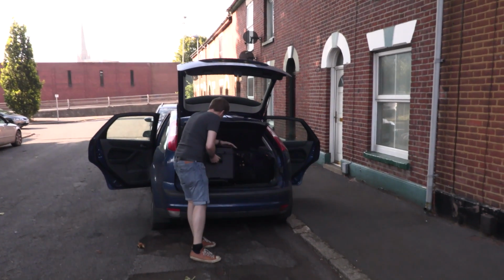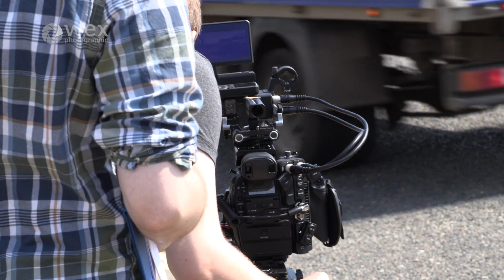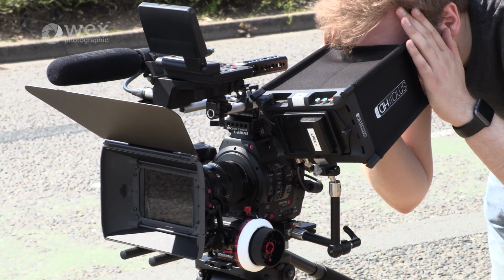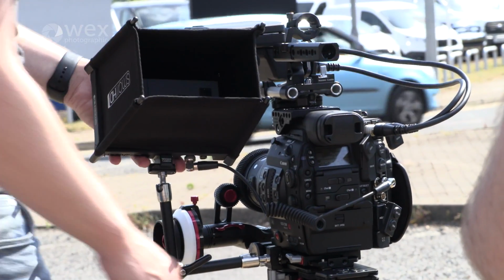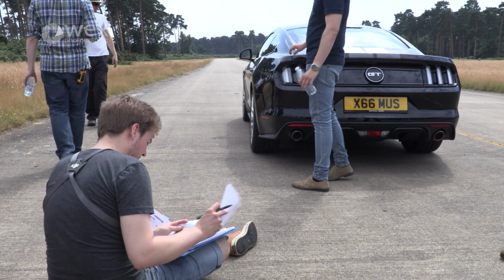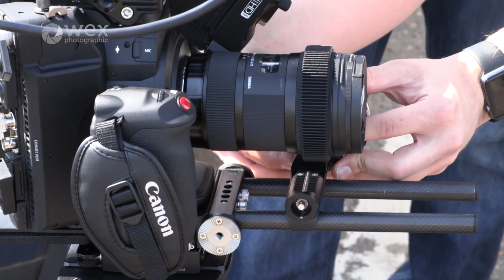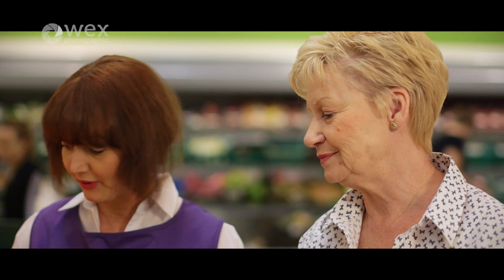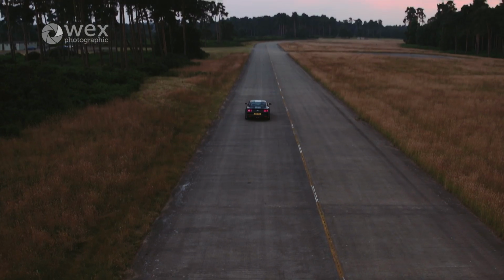In the Frame | Commercial Filmmaking: Production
Join filmmaker Tom Martin, creative director of video-production agency Forward, for an examination of the pro-video industry. Throughout the series, Tom explores technology, kit, networking, client relationships, growth, challenges and all the aspects of delivering a project, from conception to final cut. Episode 2 focuses on production, covering travelling with kit, equipment, scripts, storyboards, lenses, crew, location, sound, interview techniques and visuals.

To learn more about Tom's work, check out his